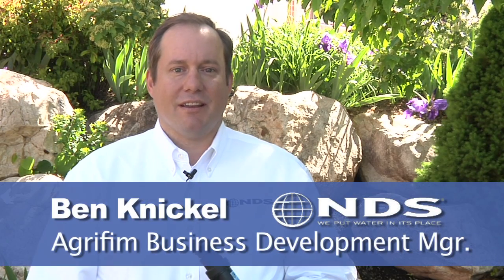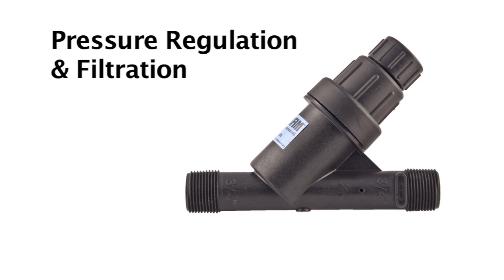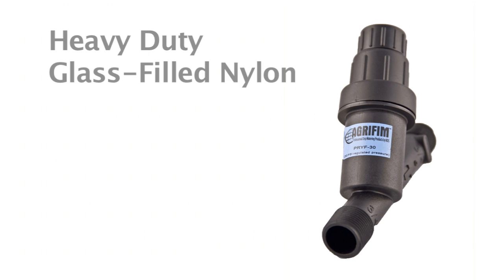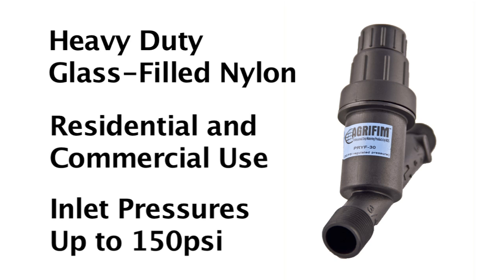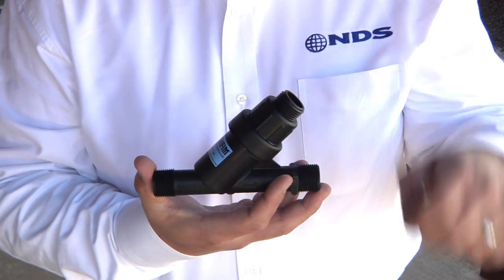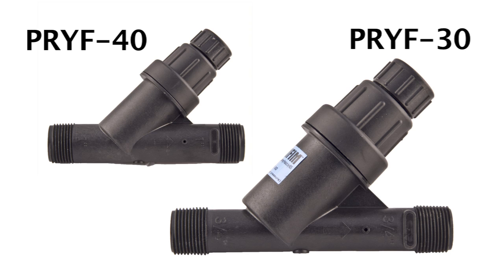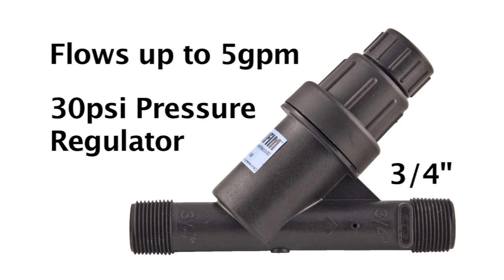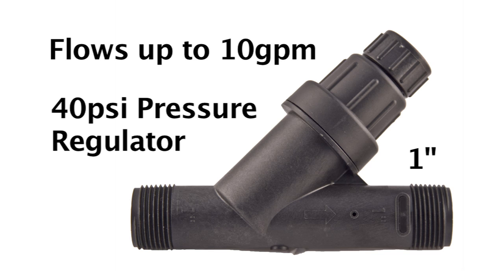How to Make Your Irrigation System Run Efficiently | NDS Irrigation Systems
Save water and money by irrigating your lawn or garden using a drip irrigation system that uses less water than traditional irrigation systems.

to start planning your next project today!

💦 Drip irrigation is a highly effective method of providing water directly to the root zone of plants, minimizing water use and optimizing efficiency. By targeting specific areas, this system significantly reduces water loss due to evaporation or runoff, making it an excellent choice for both home gardens and commercial landscaping. Properly designed drip systems ensure that plants receive precise amounts of water, promoting healthier growth and preventing over-saturation, while also contributing to water conservation efforts.

💦 NDS offers a powerful solution with the Agrifim Pressure Regulating Y Filter, which combines both filtration and pressure regulation in a compact, easy-to-install unit. Built for durability with heavy-duty glass-filled nylon, this product is ideal for high-pressure applications up to 150 PSI. By integrating a 200-mesh stainless steel filter, NDS helps protect your irrigation components from clogging, ensuring a longer lifespan for your drip irrigation system. With simplified maintenance and models designed for different flow rates, the Agrifim Y Filter makes NDS the go-to choice for efficient, cost-effective irrigation solutions.